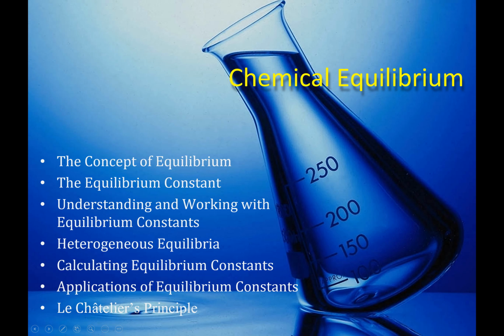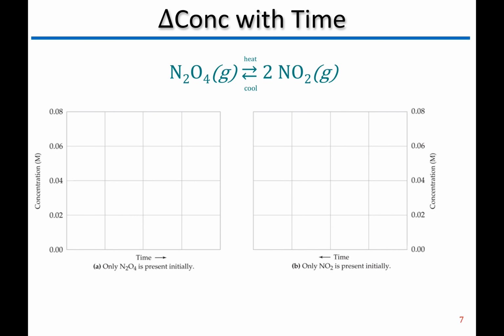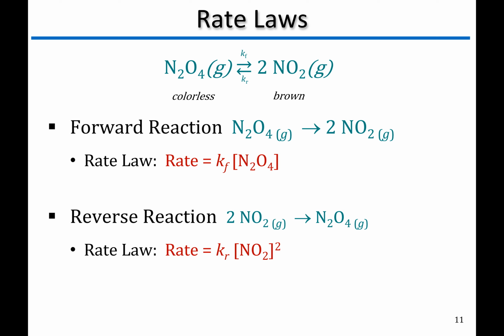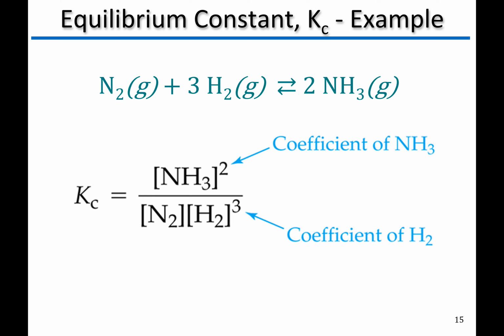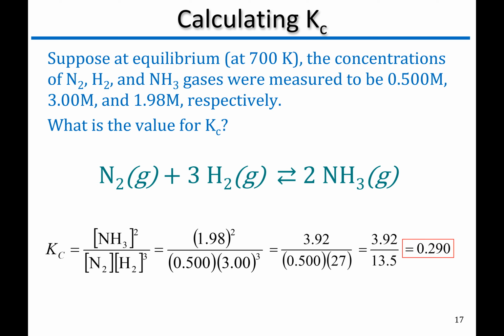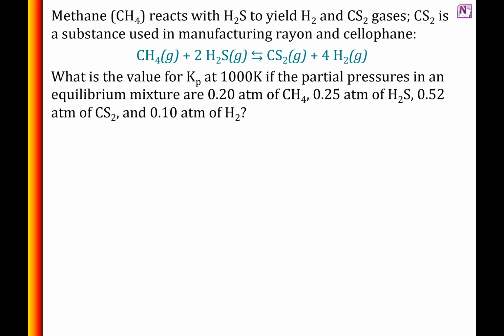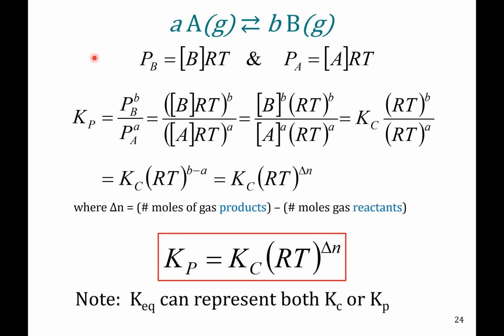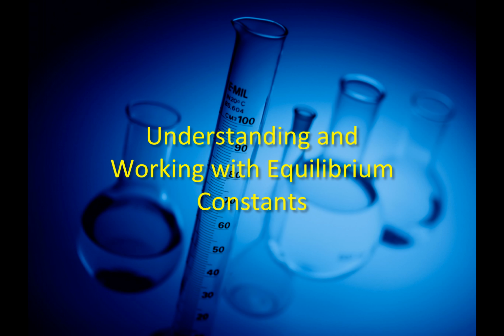Chapter 14 - Equilibrium - Part I - The Equilibrium Constant